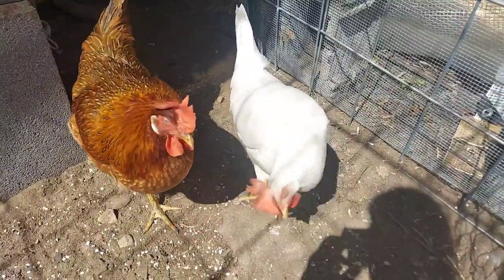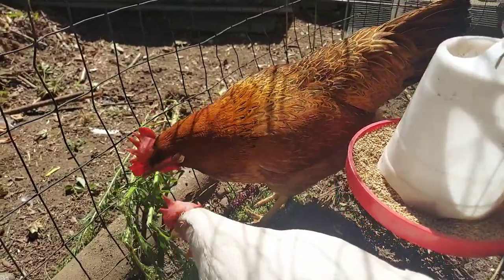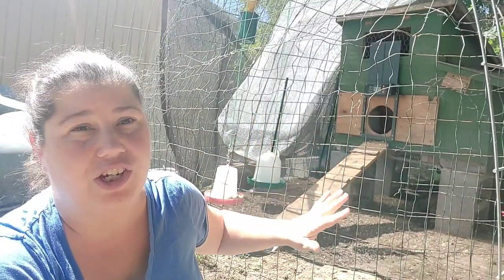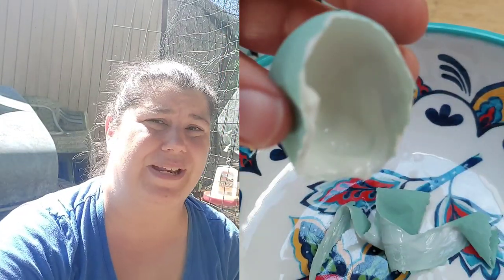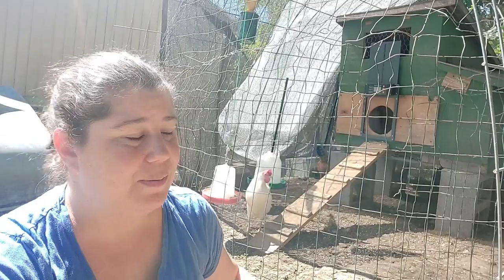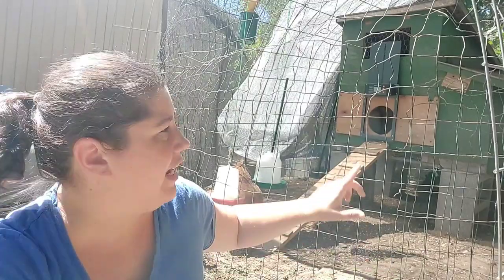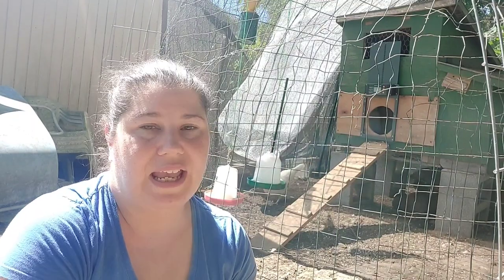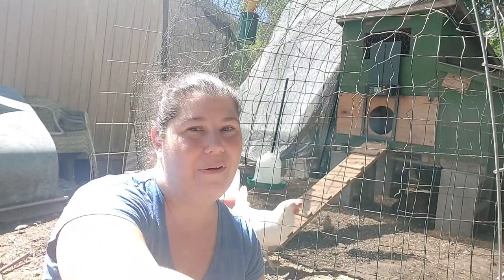HELP! How Do I Fix Soft Shell Eggs???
My Olive Egger, Blanche has been laying soft shelled eggs. My chickens have oyster shell and black soldier fly larvae and are on a mix of layer feed and starter/grower since 2 of the chickens are a few weeks younger. I would love any suggestions you experienced chicken keepers might have of hardening up those shells!

Hi Garden Friends, I'm Dani from Wicked Awesome Gardening

Welcome to my world of learning to garden. The desire to grow my own food has been within me my whole life and I never thought it possible in the places I have lived in. In recent years I have discovered that this is not the case and there are a million ways to grow no matter where you are!

Now a year into my Youtube journey I have learned that even more of my dreams are possible! That I can have the little farm and grow my produce and meat and live so much more sustainably! Join me on this journey of my own education and you will definitely learn and be inspired along the way! Step into my waiting room, my classroom, as I transform my entire life along with my garden spaces!